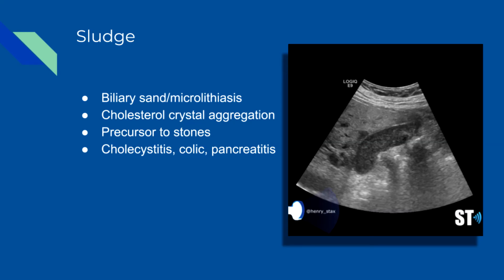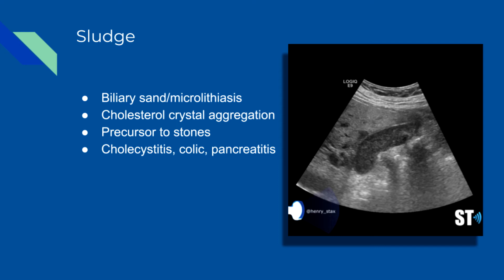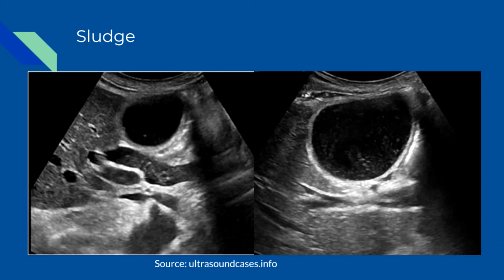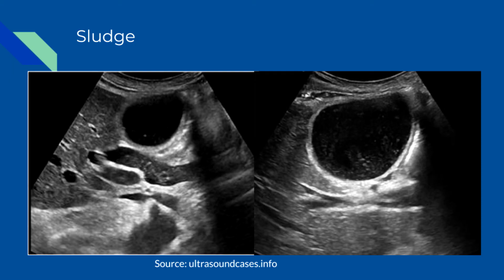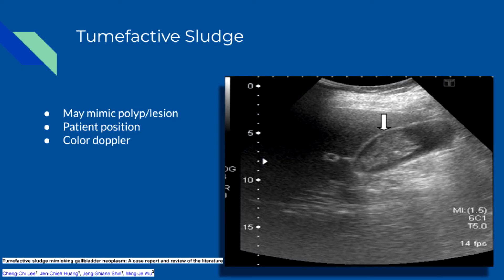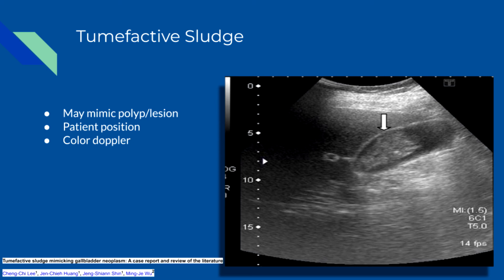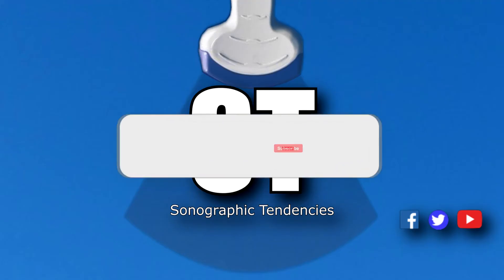Sonoquickies - Gallbladder Sludge